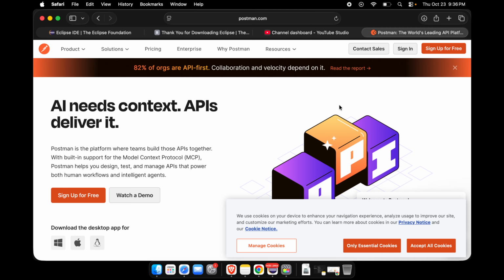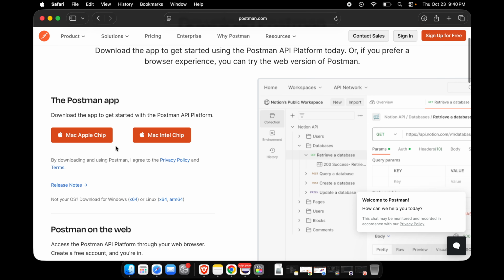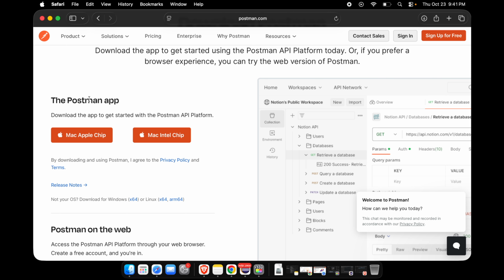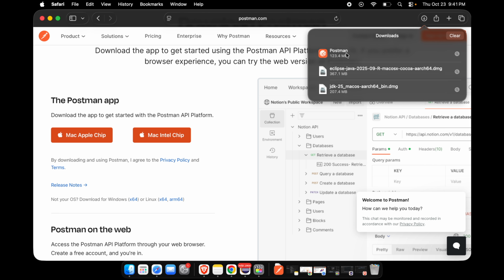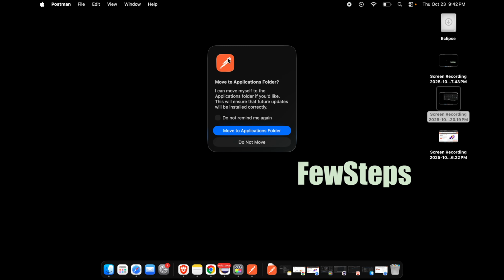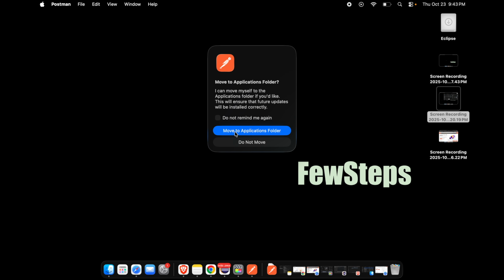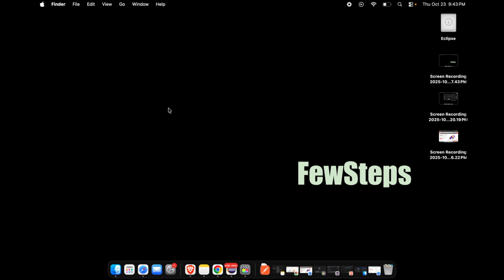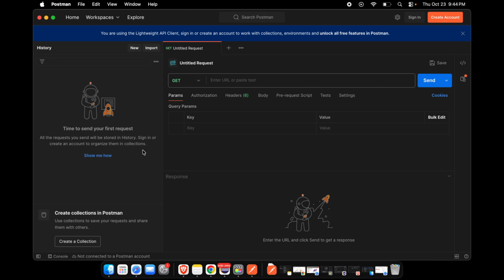Download Postman on Mac | Install and Run API Testing Tool | 2025 Guide